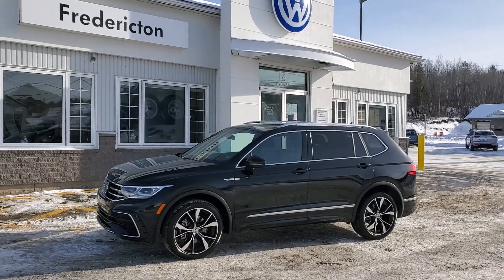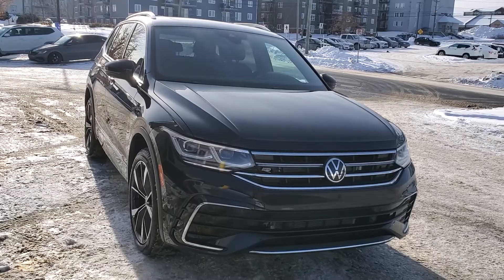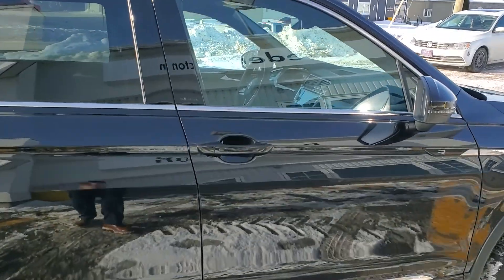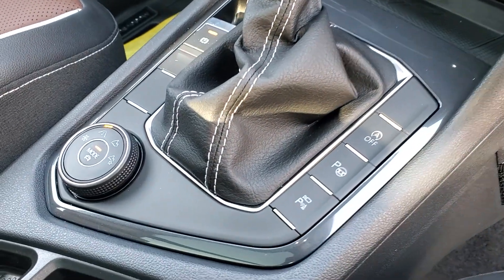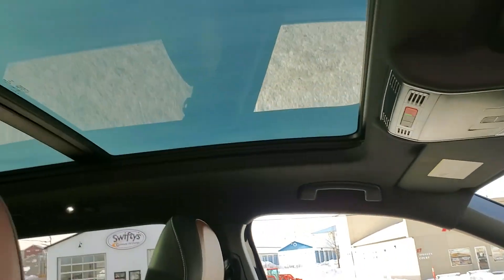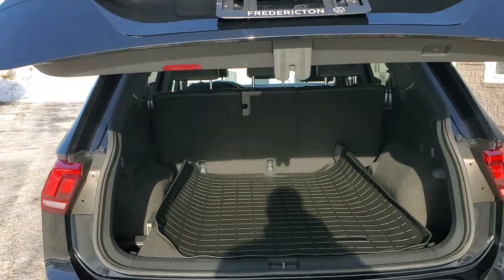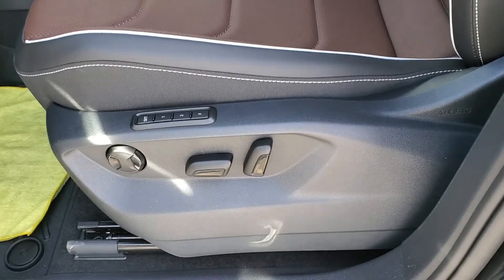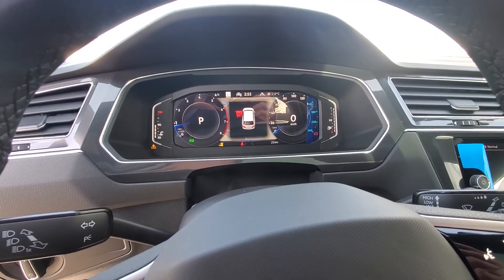2022 Volkswagen Tiguan Highline R-Line @ Fredericton VW